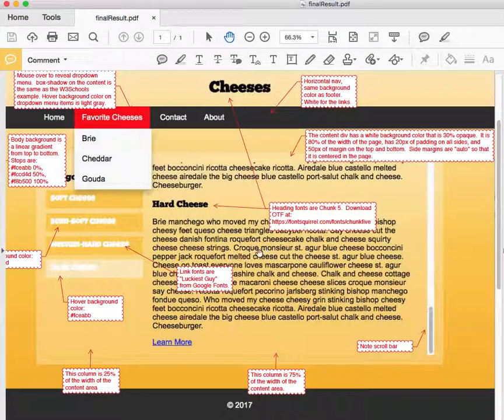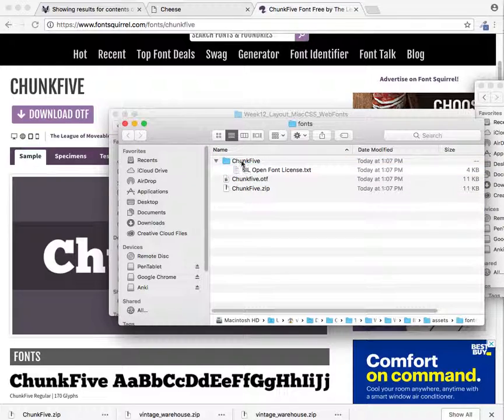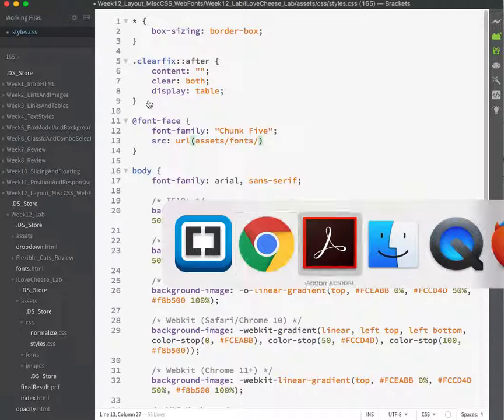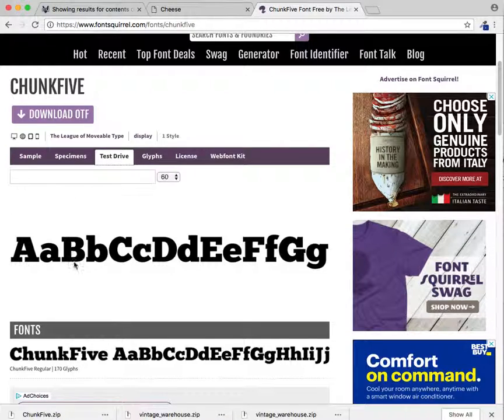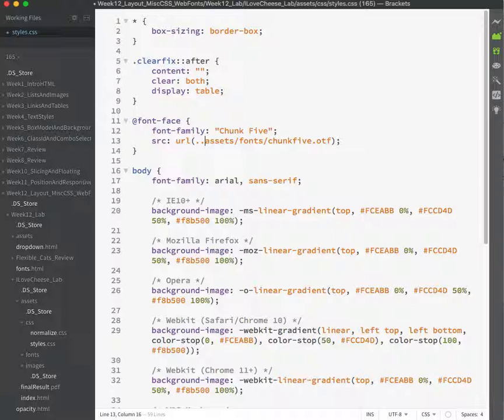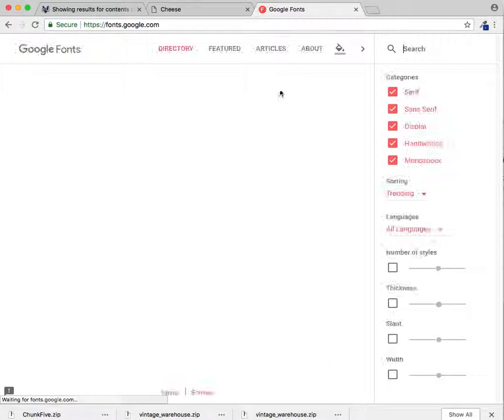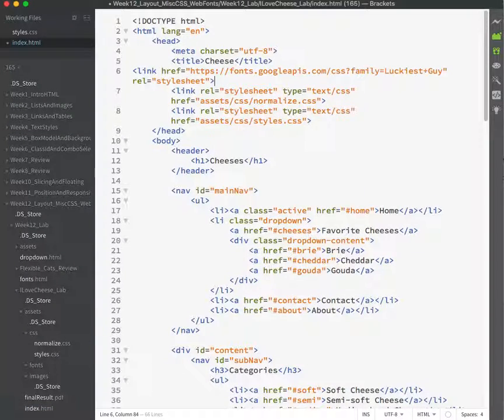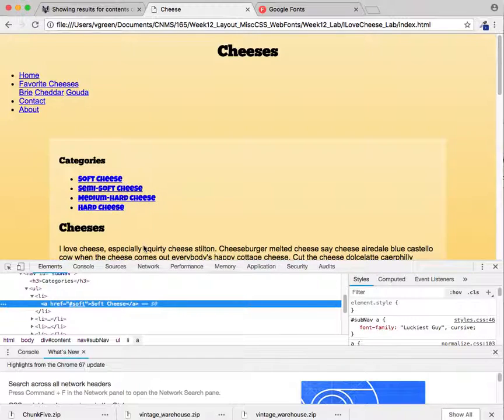Week 12 Lab: Cheese: Web fonts